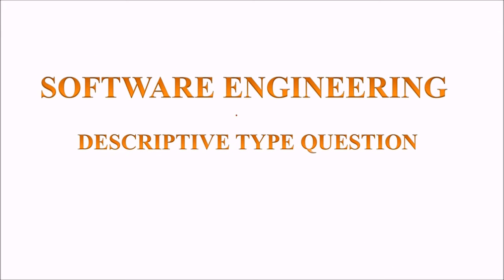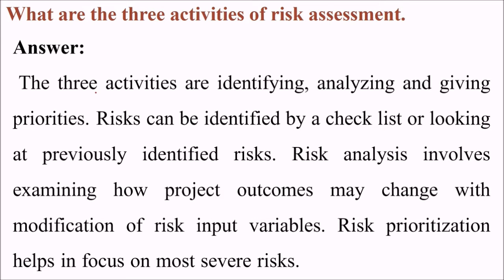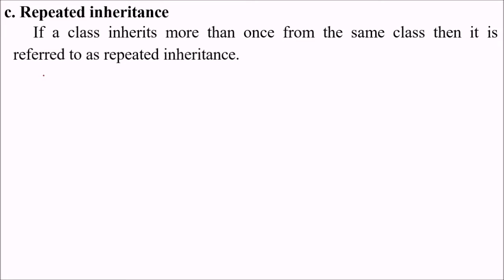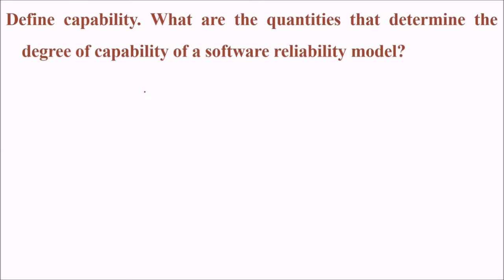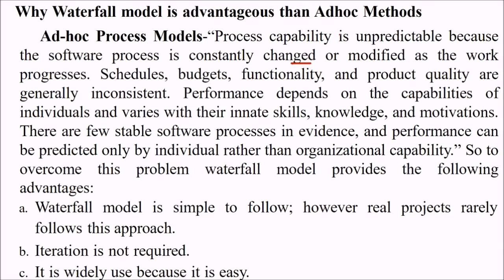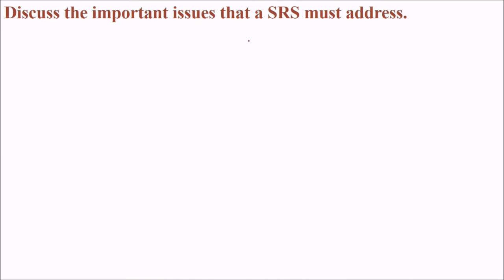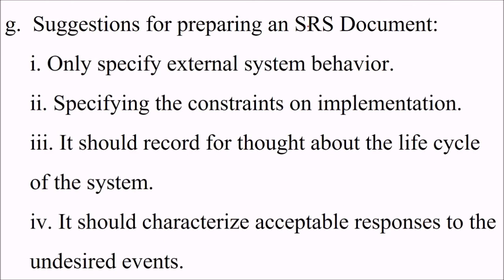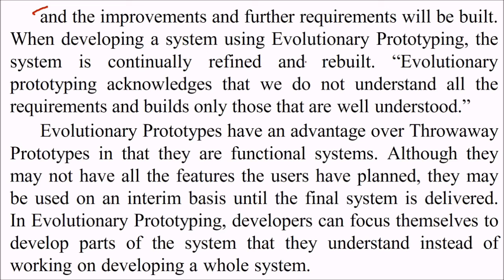Software Engineering Descriptive Questions and Answers Part 3